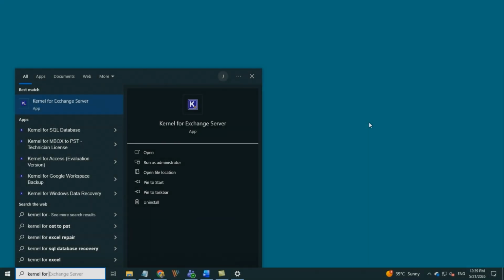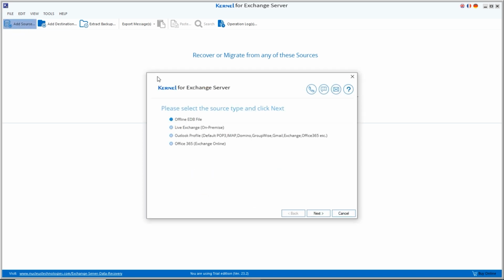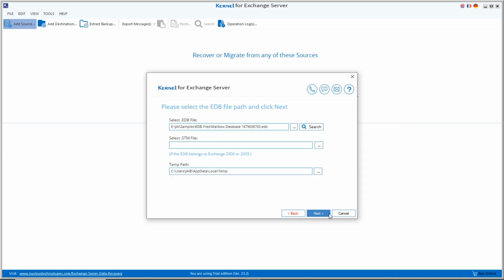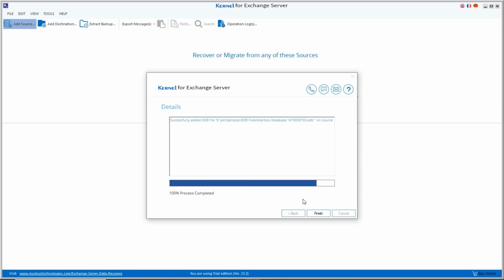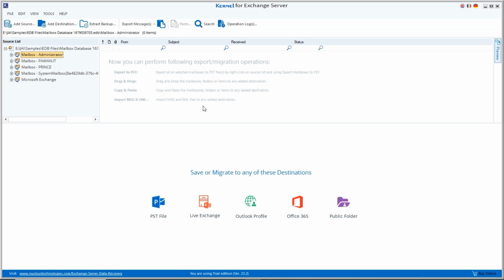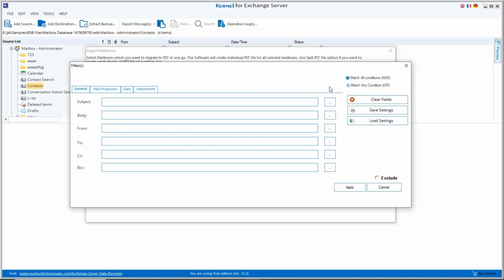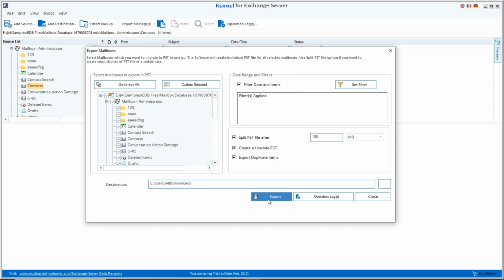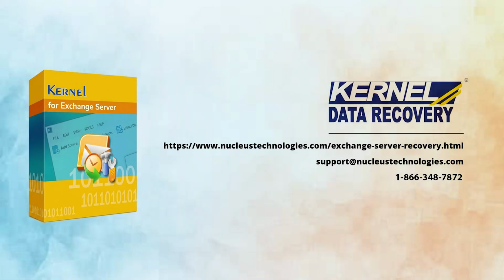Exchange Recovery Tool - Recover Corrupt EDB Files Easily | Kernel for Exchange Server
𝐊𝐞𝐫𝐧𝐞𝐥 𝐟𝐨𝐫 𝐄𝐱𝐜𝐡𝐚𝐧𝐠𝐞 𝐒𝐞𝐫𝐯𝐞𝐫

Can't access mailbox data due to a corrupt or dismounted Exchange database?

Kernel for Exchange Server helps recover mailboxes from offline, damaged, or dismounted EDB files and restore them to PST, Exchange Server, or Microsoft 365. Recover deleted mailboxes, export public folders, perform advanced searches, and migrate mailbox data with ease using Standard and Deep Scan modes.

Watch this video to see how Kernel for Exchange Server simplifies Exchange database recovery and mailbox restoration.
Recover corrupt and dismounted EDB files
Export to PST, Exchange, or Microsoft 365
Recover deleted mailboxes and items
Save public folders to PST
Advanced search and selective export

Watch now and get your Exchange mailbox data back quickly and efficiently.

00:00 Introduction
00:42 Download, install, and launch the Kernel for Exchange Server tool
01:15 In the following tab, select the Scanning mode.
02:05 Click on the 3 dots in the destination tab. Provide a saving location and click 'Export.'